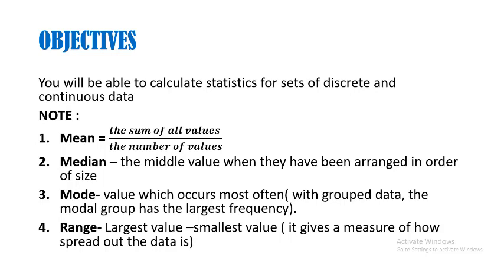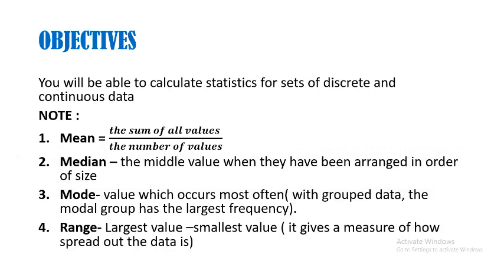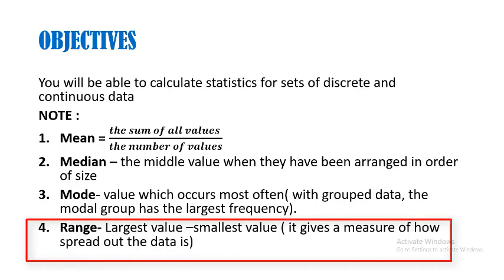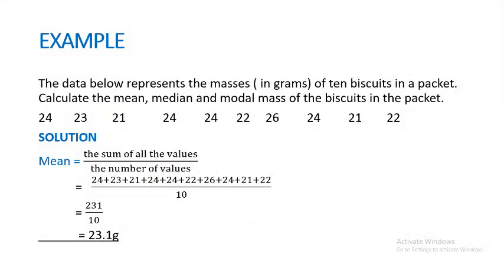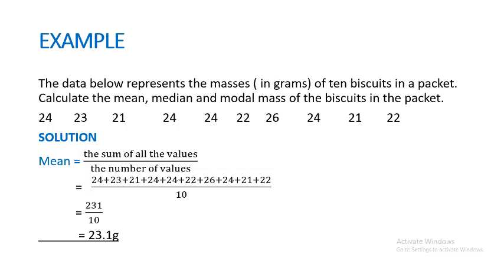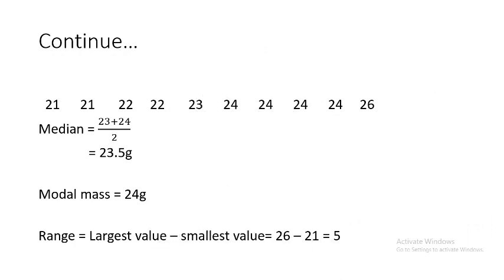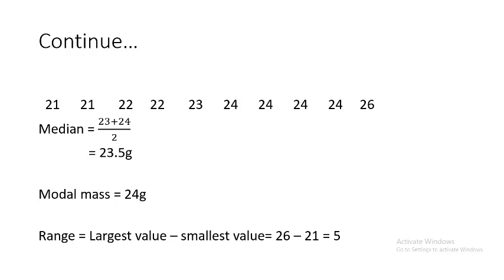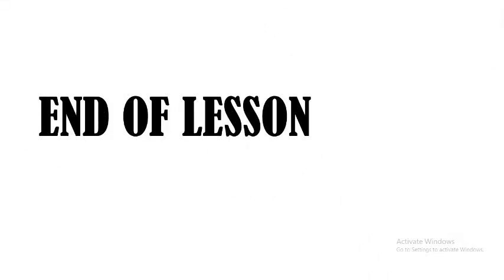F2 MATHS LESSON 1 WEEK 4 Statistical calculations